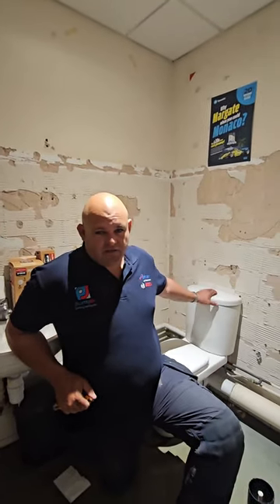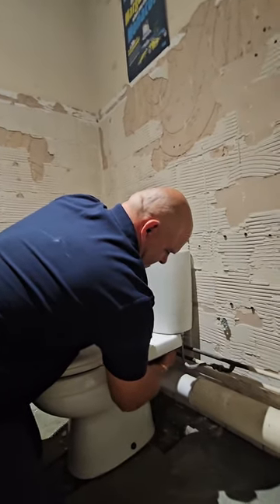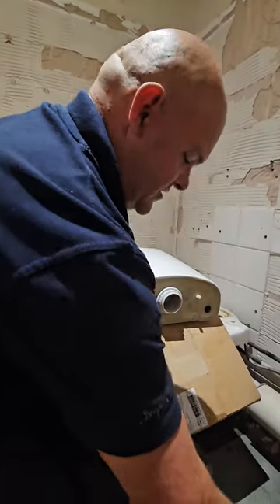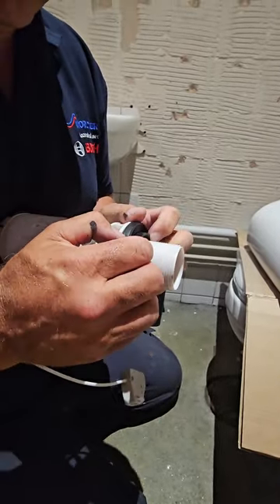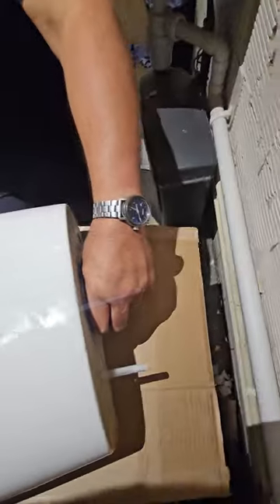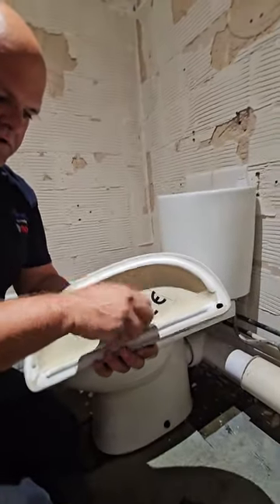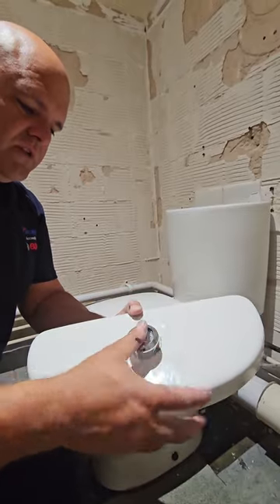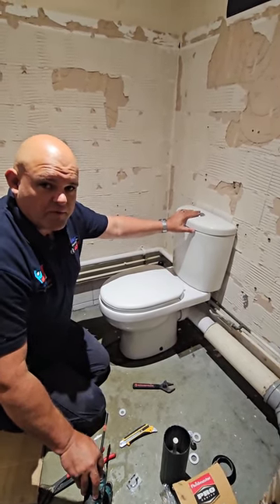Toilet Repair: Step by step Cistern Overhaul closed coupled WC. Updated for 2023!! Fix your toilet!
Step by step Cistern overhaul of close coupled toilet. Your toilet may be different to this. Send me a picture or comment and I will see if I can help you out to get your WC flushing half a pound cake down in one go!